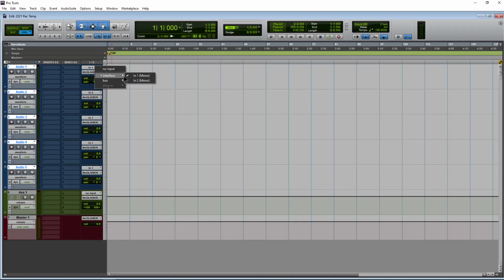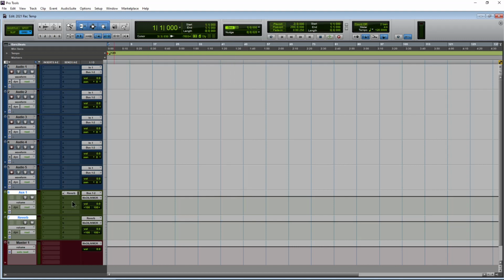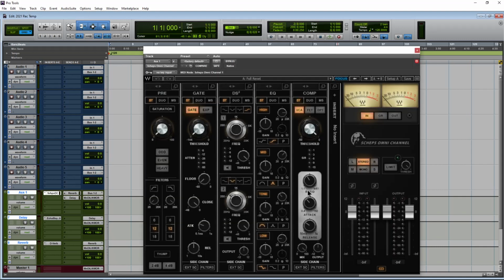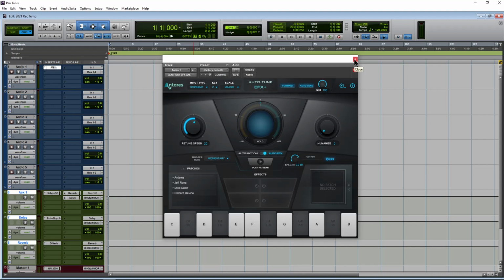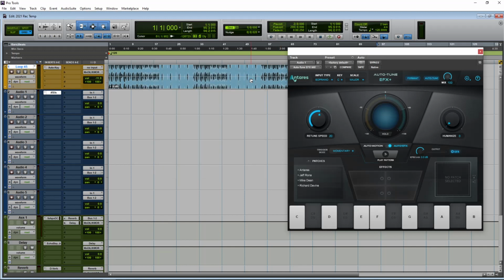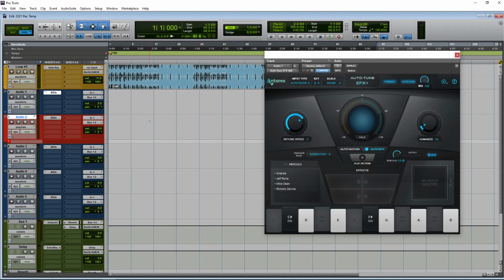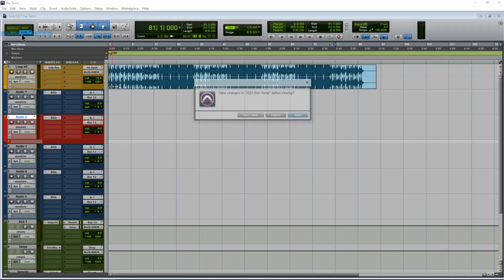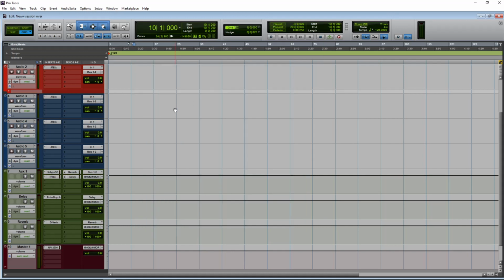How i Setup my Recording Template in Pro Tools 2021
this is how I setup my recording template to do all my recording